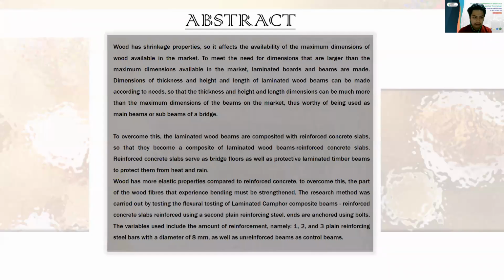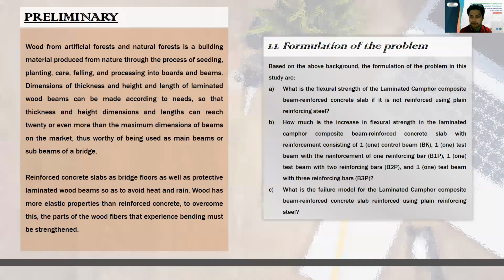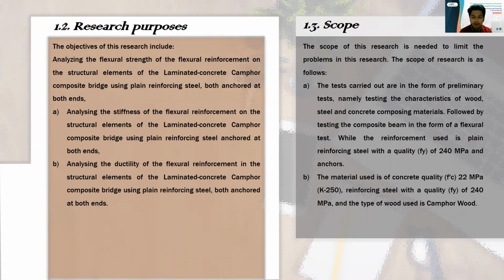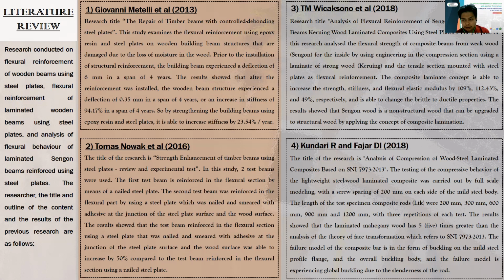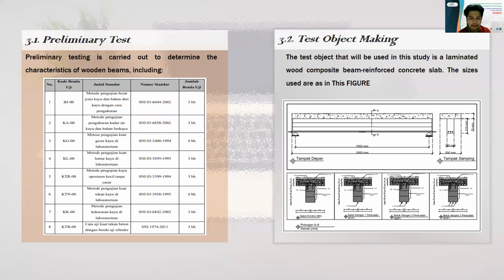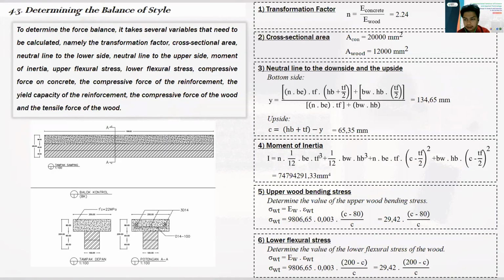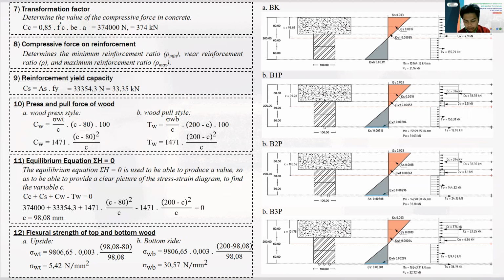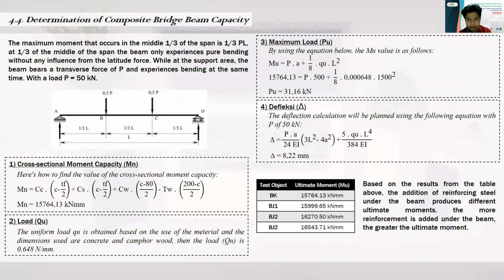ISSAT PRESENTATION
Faizal Abdurahman

Flexural Reinforcement of Lamiancy-Concrete Camphor Composite Bridge Structure Elements Using Plain Reinforcement Steel Both Ends Anchored